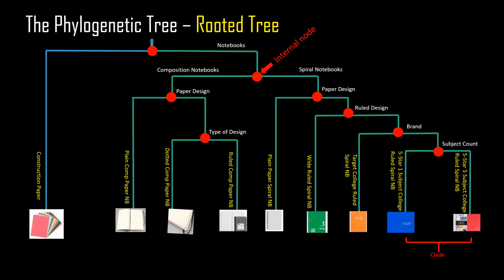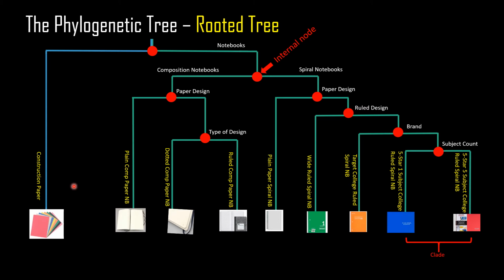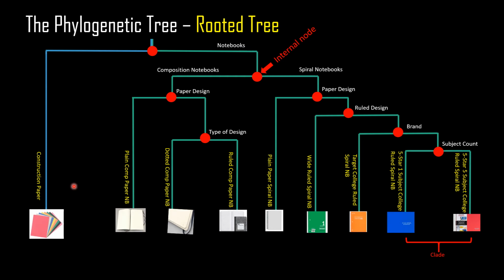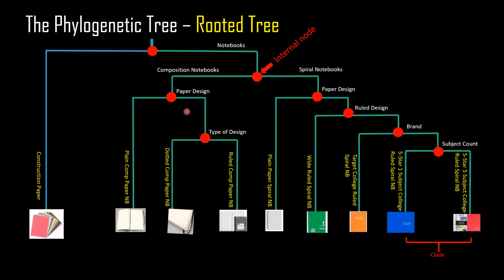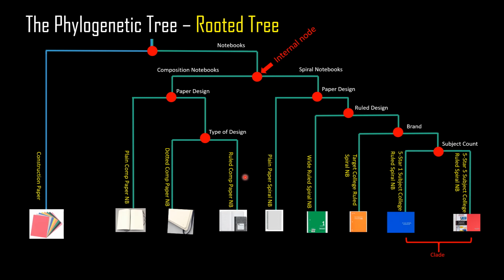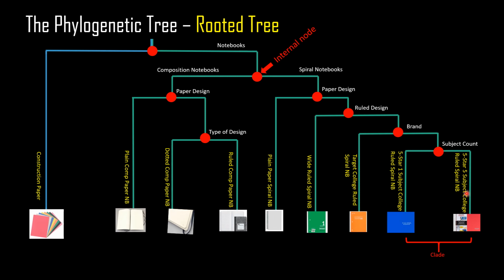Gn 311 mini video 7-1